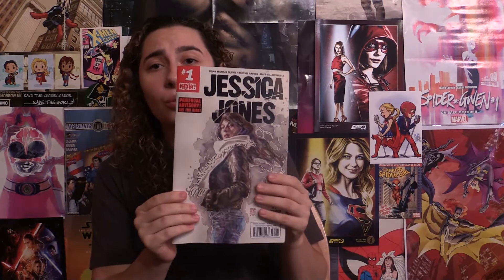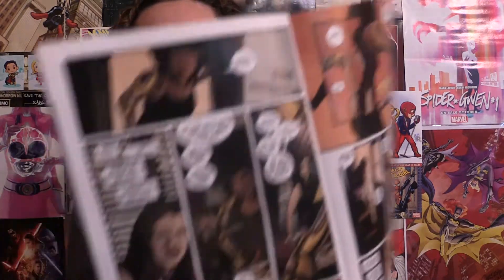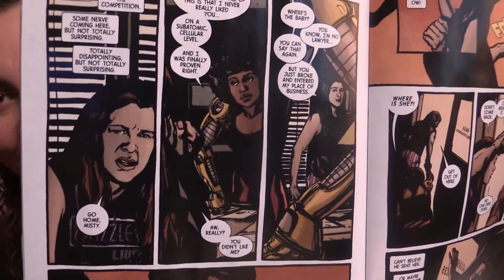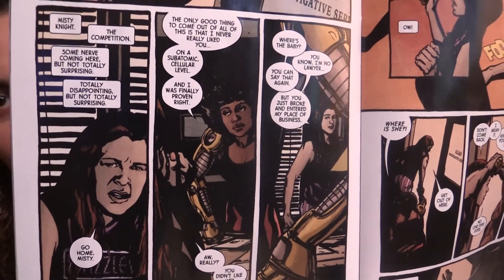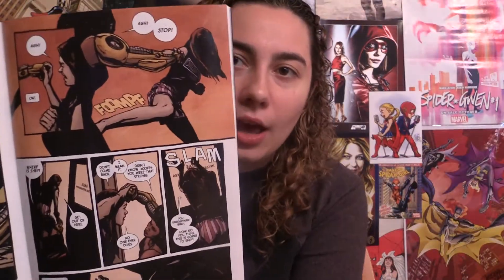Comic Uno Jessica Jones #1 (review)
Here is my comic book review for Jessica Jones issue 1.